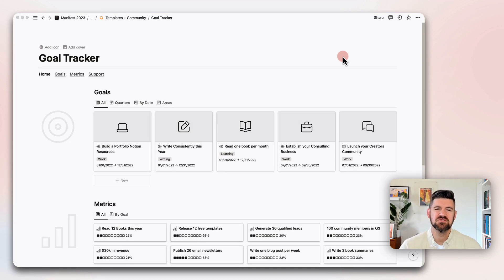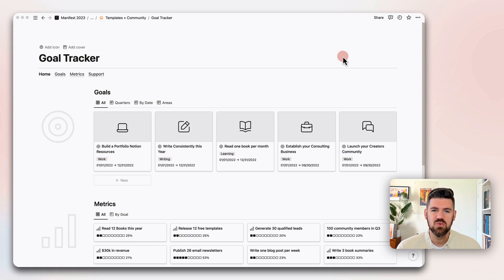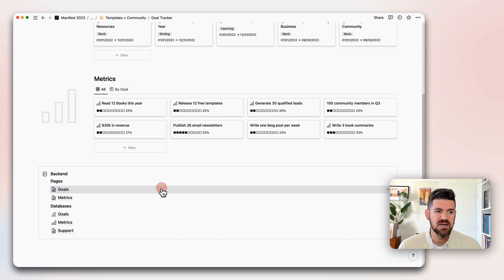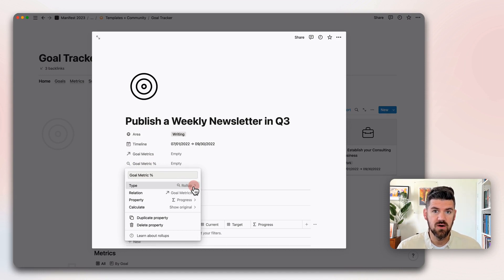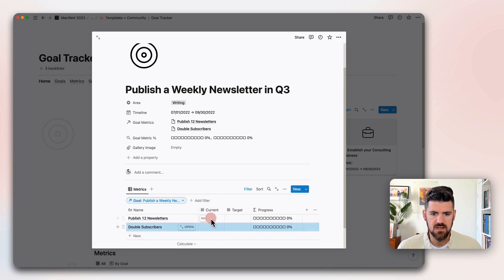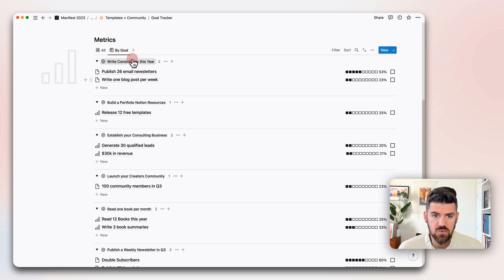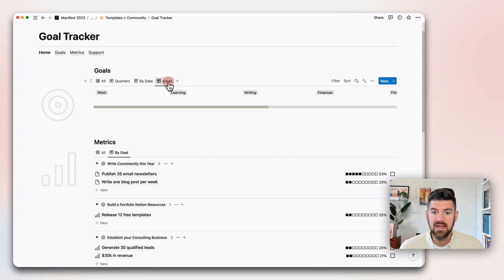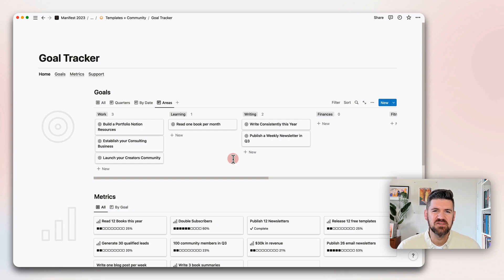Notion101: Track Goals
In this video, we're exploring relational databases to connect goals with metrics. Also, If you're interested in the template, you can download it for free here!

I've also just relaunched my premium template – Manifest OS, a Notion operating system for creative entrepreneurs. Learn more about it here: